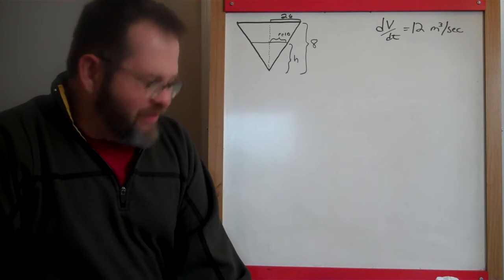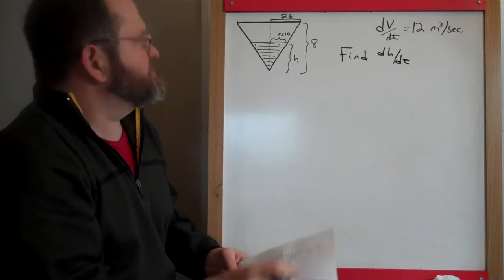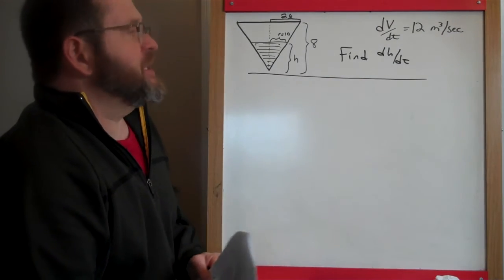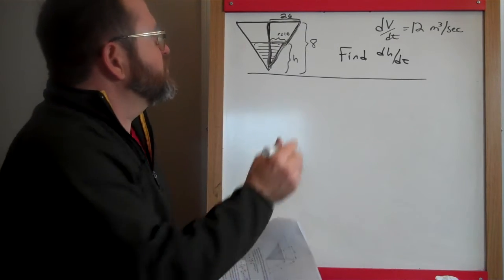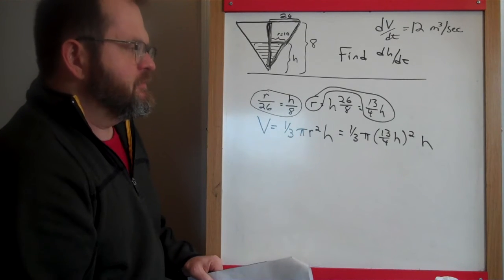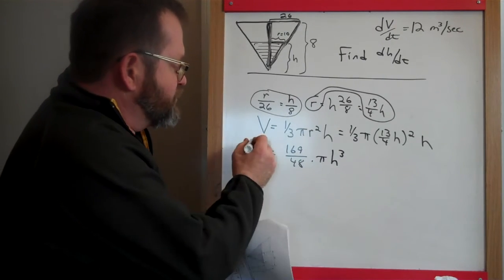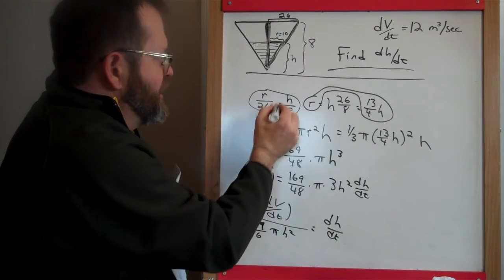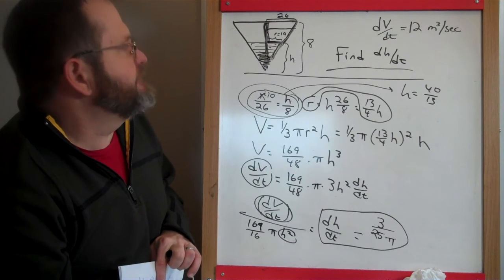VIRUS Day 1 Calc part 5